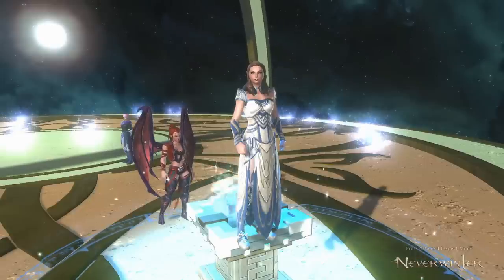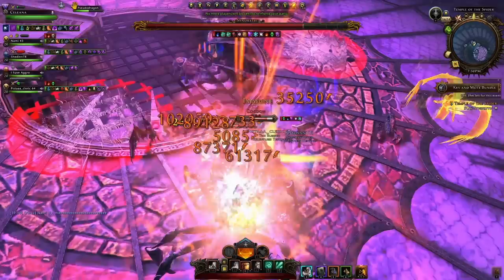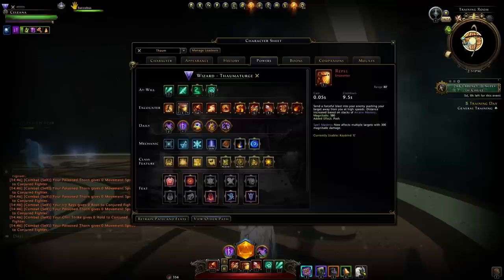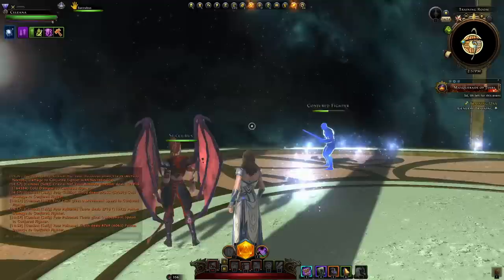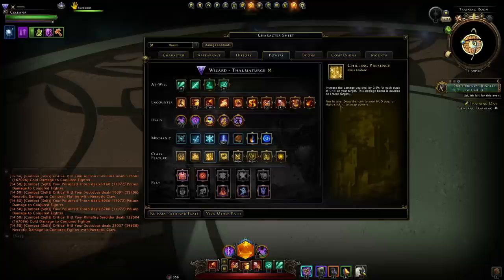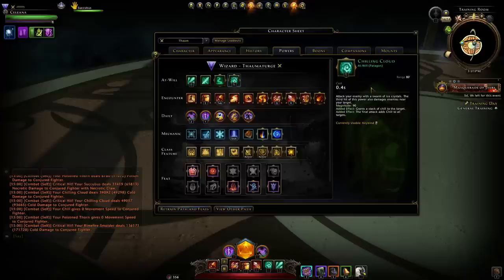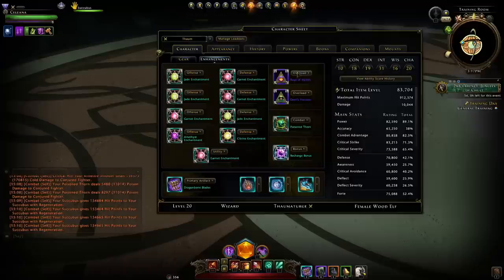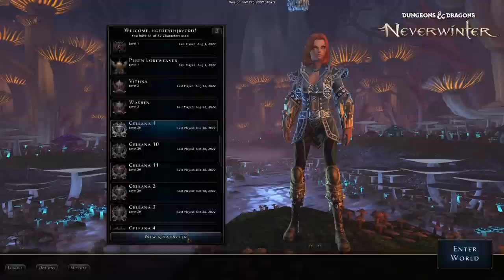*NEW* Wizard DPS Build! (600k+) Max Single Target DAMAGE! (thaum) - Mod 24 Neverwinter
I'm finally playing the Wizard seriously, and have put many many hours into learning what to use and optimize for the best damage output. Here I go over all the information I have gathered to maximize your single target damage on the Thaumaturge Wizard! This is my build, optimized through the teeth, with what I had available. Hope it Helps! Just keep in mind this for Module 24, after the massive buffs!

Time Stamps
00:00 Intro
01:57 Powers Setup
02:16 At-Will Powers
03:16 Encounter Powers
05:30 Daily Powers
05:51 Mechanics
07:31 Class Features
08:42 Feats
11:16 Rotation
12:59 Main Stats & Ratings
14:38 Gear
19:58 Modifications
20:19 Enchantments
22:26 Artifacts
22:46 Race & Ability Scores
24:05 Summoned Companion
25:22 Companion Gear
26:39 Companion Equip Bonuses
27:39 Mounts
29:18 Boons
30:15 Consumables
31:31 Outro